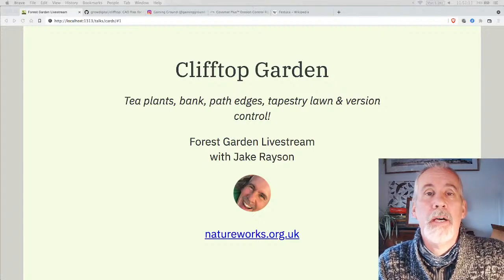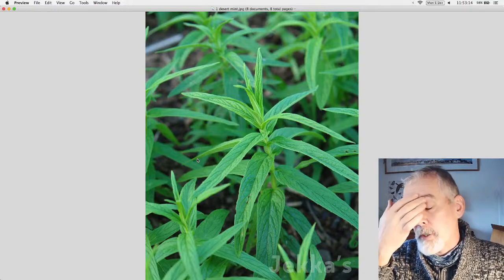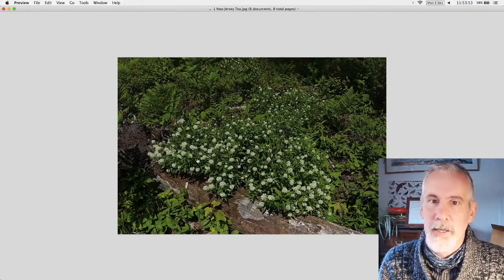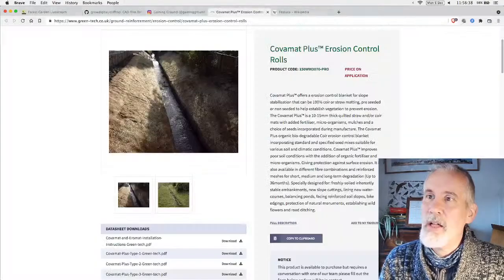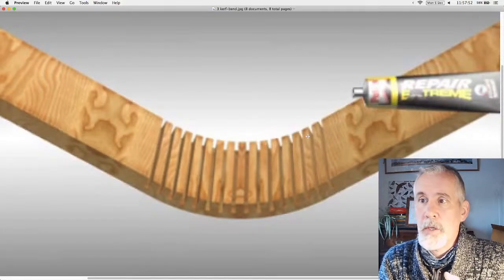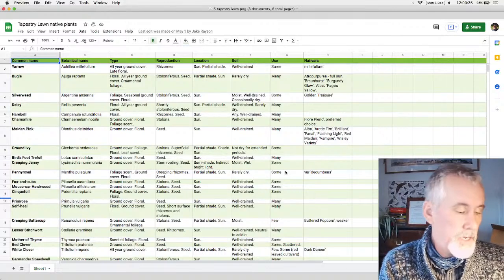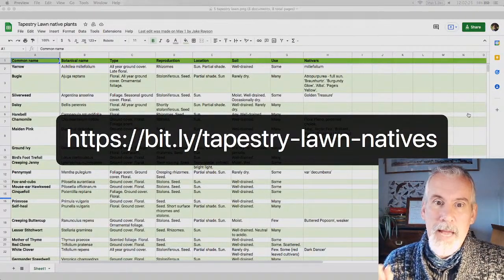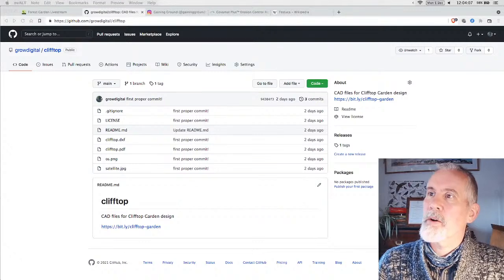Tea plants, bank, path edges, tapestry lawn & version control!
* Clifftop GitHub repository